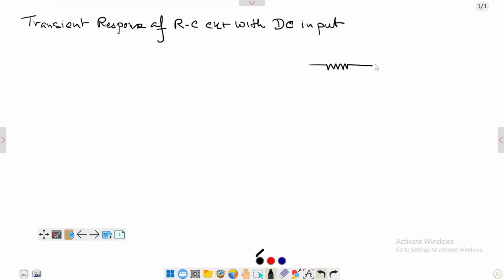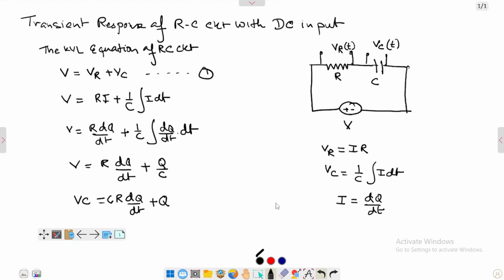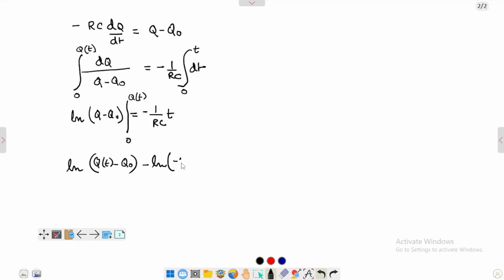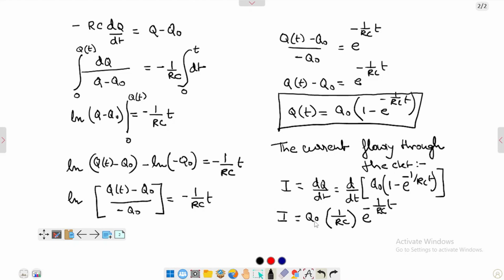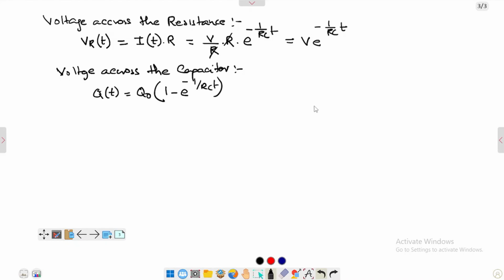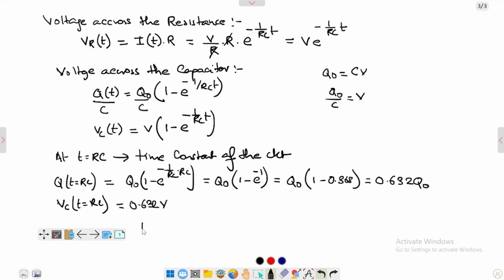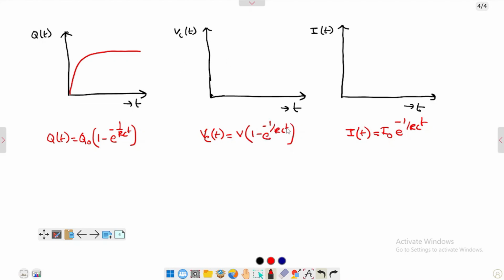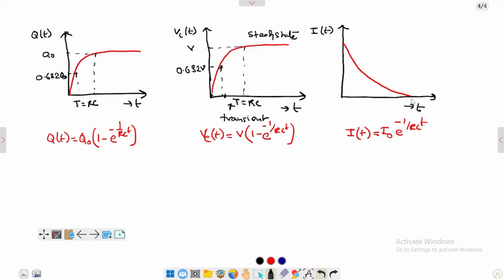TRANSIENT BEHAVIOUR OF RC CIRCUIT WITH DC SOURCE | BASIC ELECTRICAL ENGINEERING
Title: RC Transient Analysis with DC Input

Description:

In this video, we dive into the fascinating world of RC circuits and explore the transient response when subjected to a DC input. Whether you're a student, hobbyist, or seasoned engineer, understanding how resistors and capacitors interact during transient states is crucial for analyzing and designing circuits.

🔍 What You'll Learn:

The basics of RC circuits and their components
How to derive the time constant and its significance
Step-by-step analysis of the charging and discharging processes
Real-world applications of  transient response
Visual simulations to enhance your understanding
Join us as we break down complex concepts into easy-to-understand segments, complete with practical examples and clear visuals.